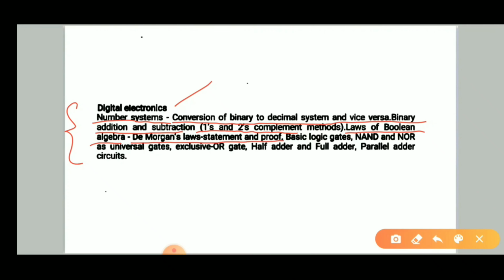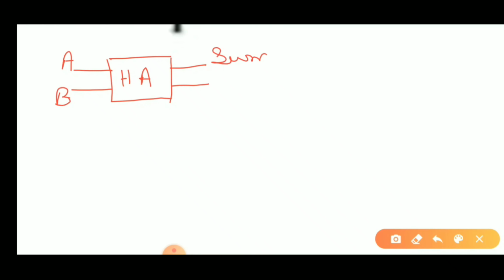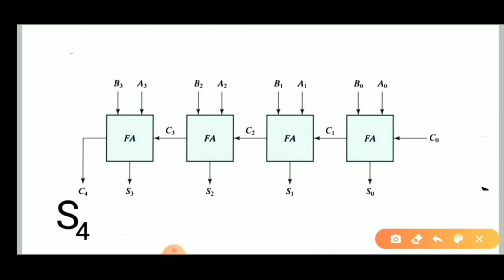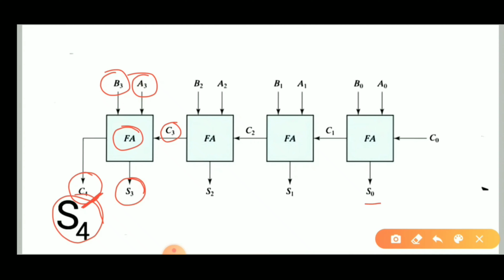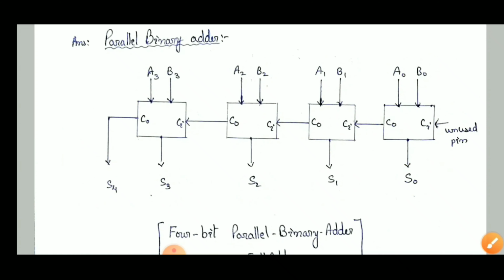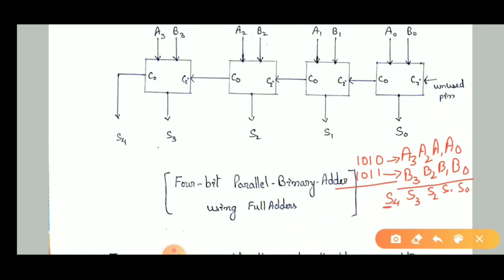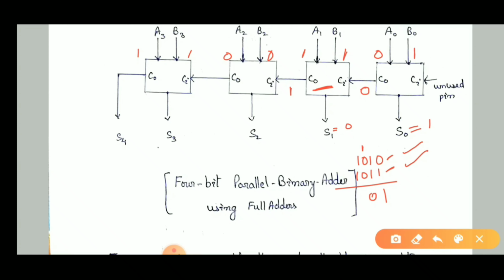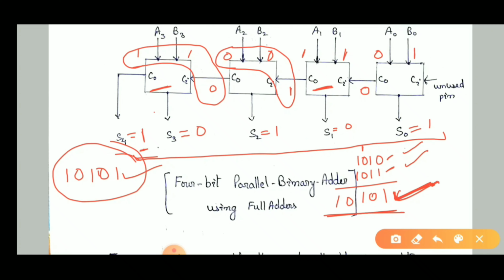Parallel Binary Adder. Lecture 10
This is the topic from digital electronics...pdf👇👆👆👆👆